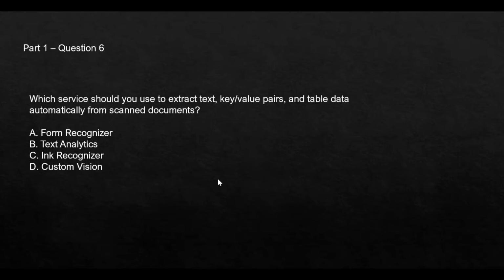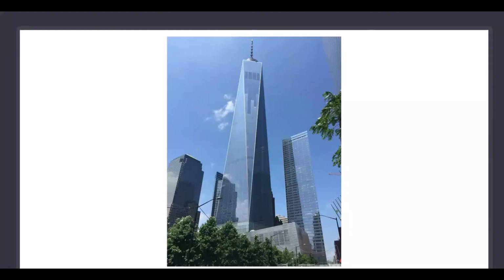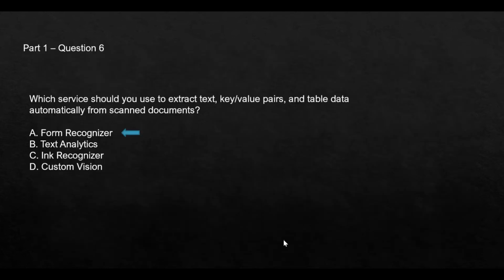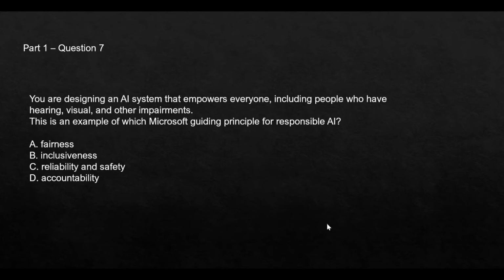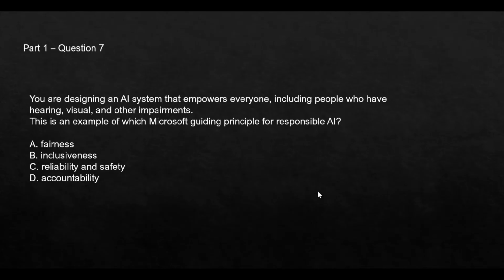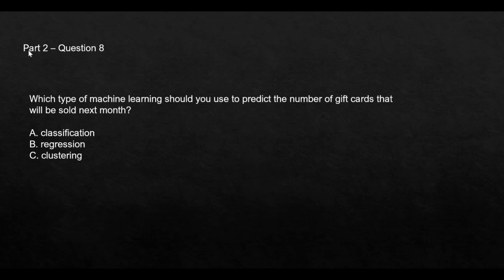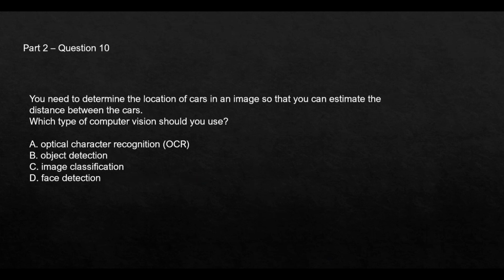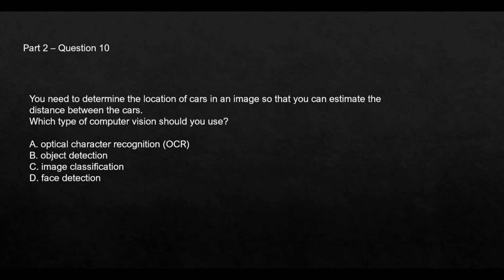Part 2 - 100% Pass - Azure AI 900 Real Questions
This video series will help clearing the Azure AI 900 certification exam . No courses required. The videos are self sufficient.